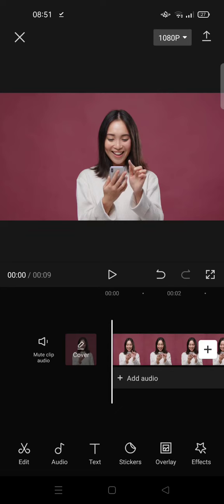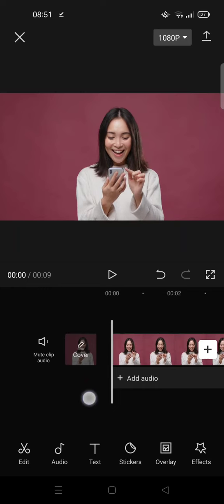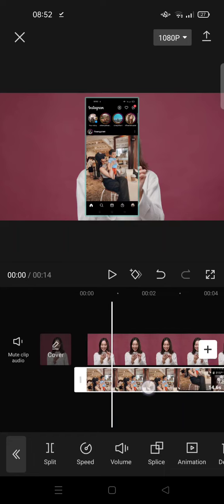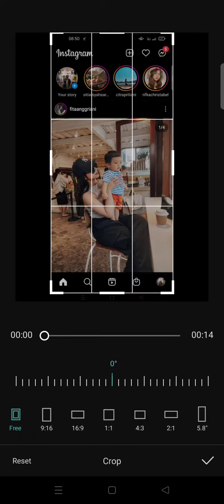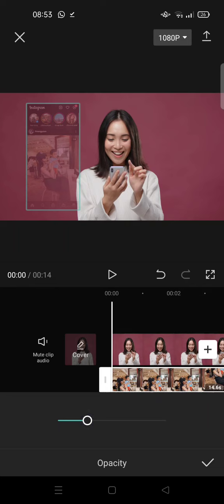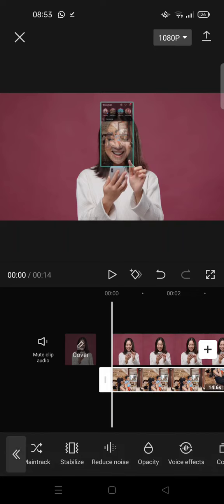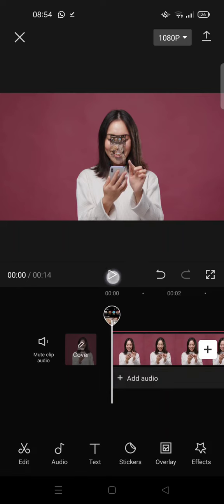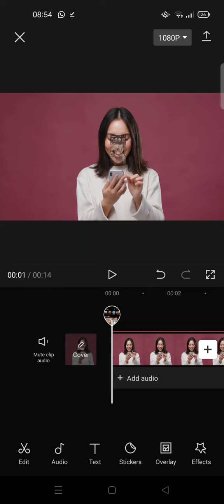How to Edit Phone Hologram Video in CapCut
This is how to make a phone hologram video in CapCut